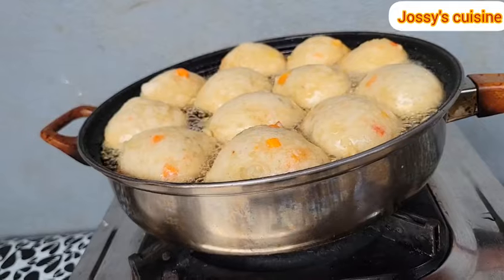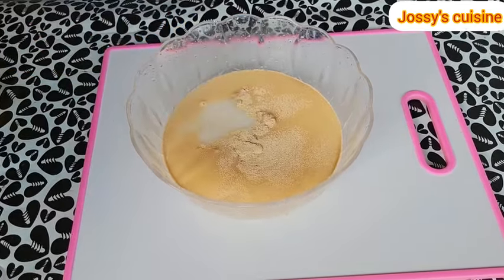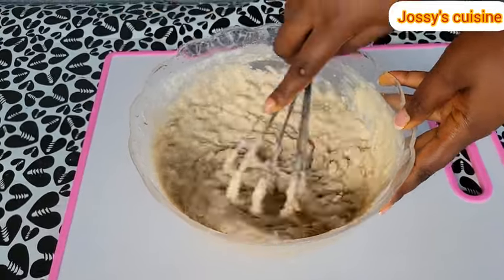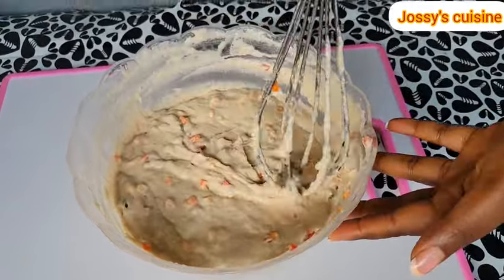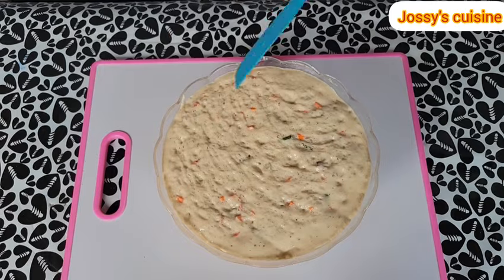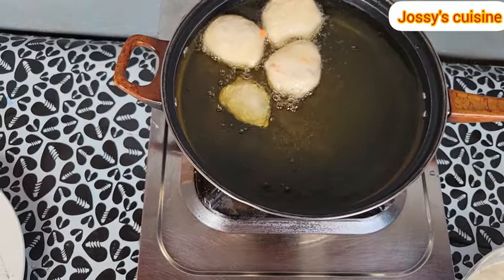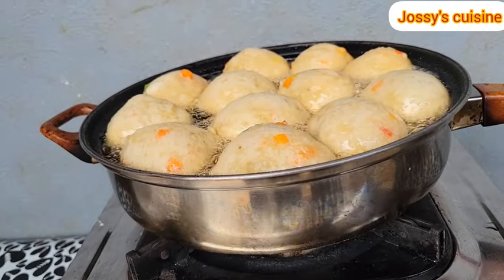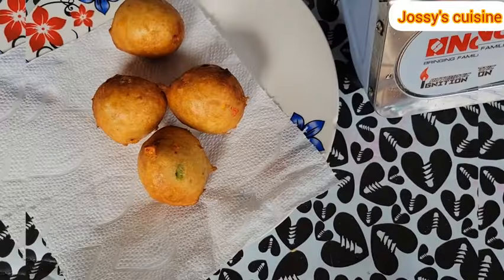puff puff with a twist, a healthier version of puff puff